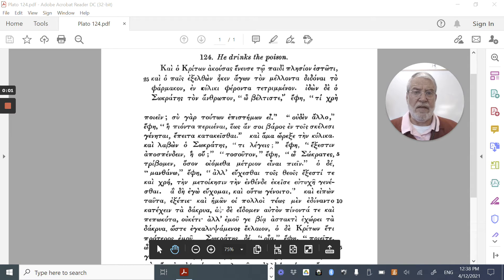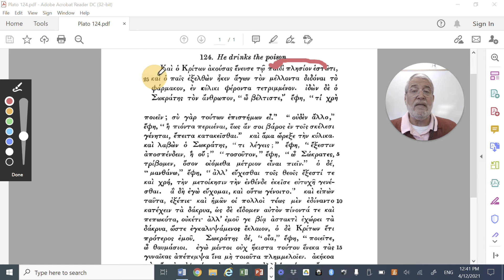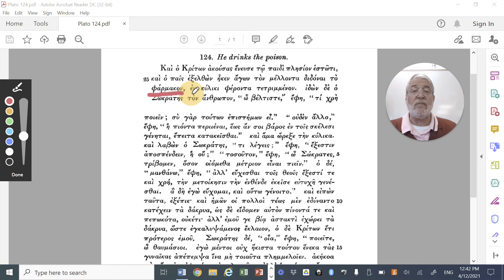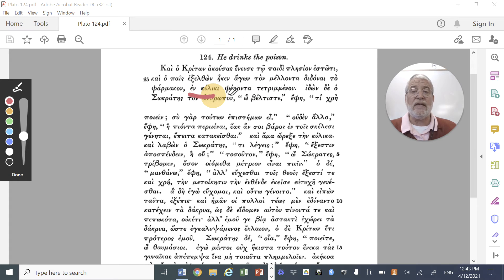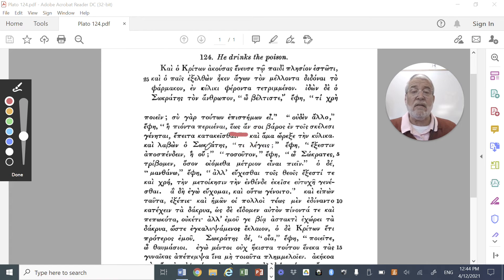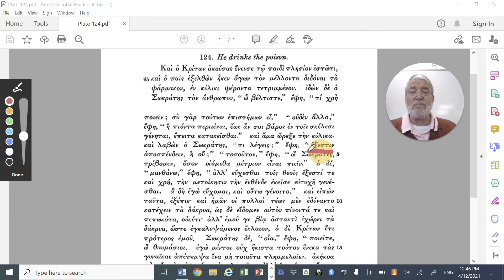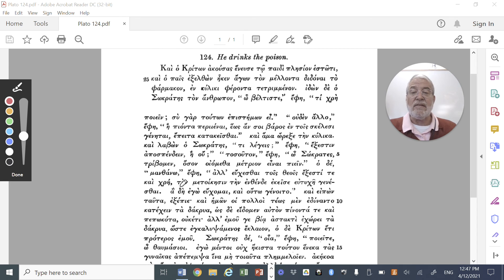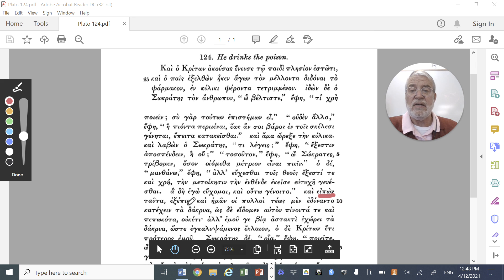Adobe Acrobat Reader DC 32 bit Plato 124 pdf Adobe Acrobat Reader DC 32 bit